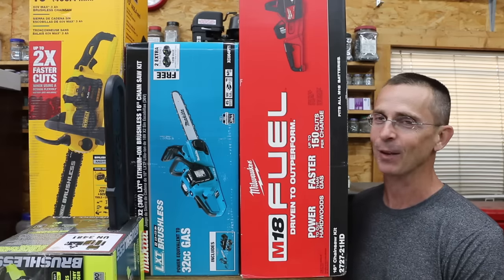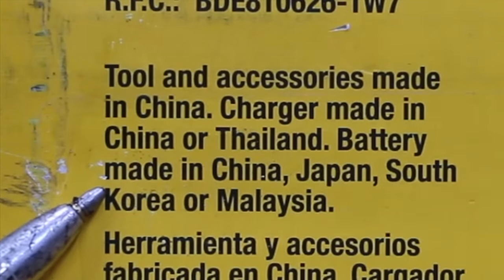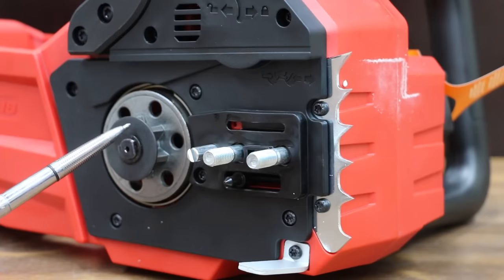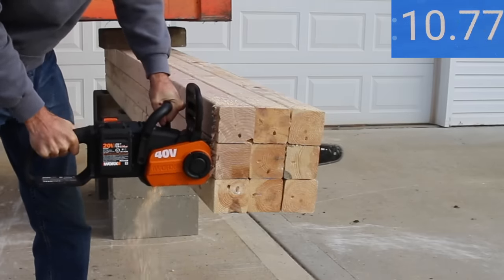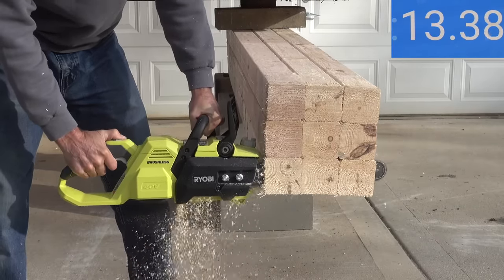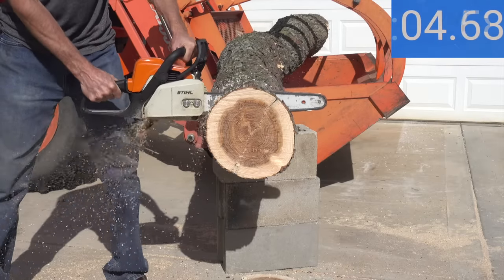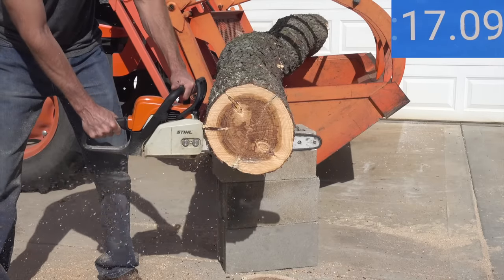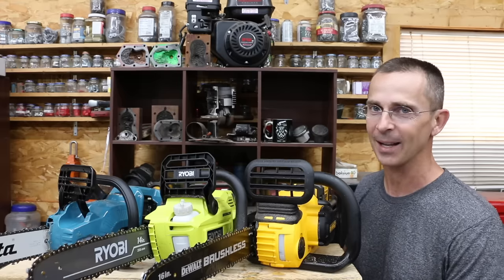Best Chainsaw Brand (ROUND 1 of 2)? Milwaukee vs DeWalt, Makita, Ryobi & WORX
BRANDS TESTED: Milwaukee, DeWalt, Makita, Ryobi, and Worx.  Let's test 5 brands of lithium battery powered chainsaws: All of the chainsaws compared against each other and against a 16-inch Stihl MS 170 gasoline chainsaw.  The chainsaws competed in 3 tests which include 2 cutting speed tests on 4x4 lumber and one test on hardwood.   All of the saws were also tested for battery charge time, no-load run time, noise level, and no-load sprocket/chain speed.

Laser Tachometer

Videography Equipment:
Go Pro Bundle